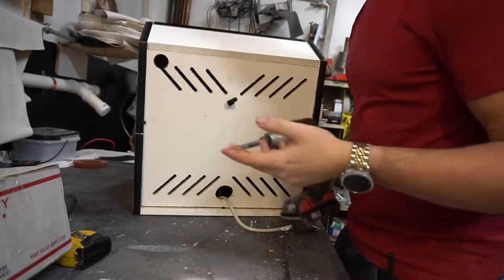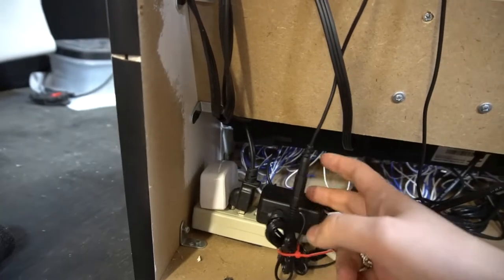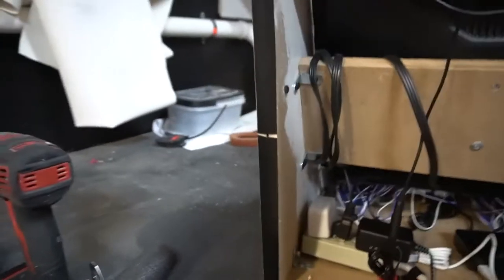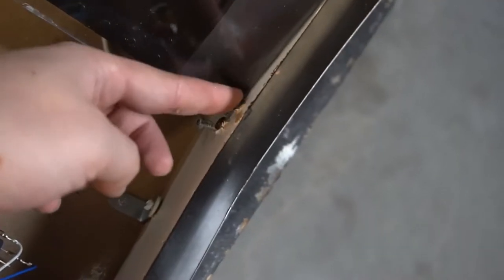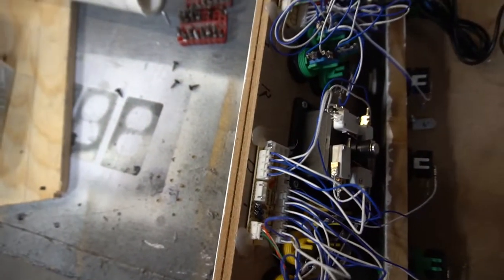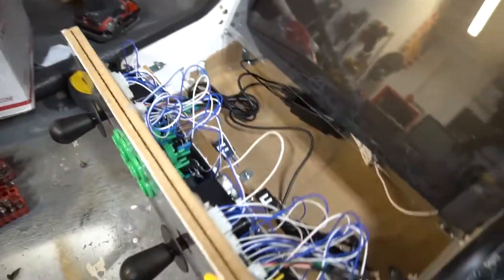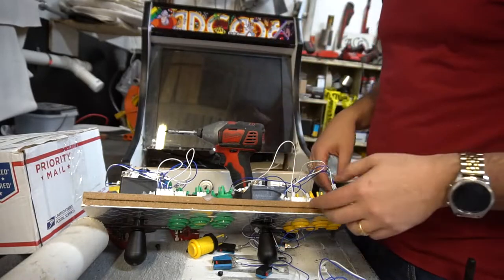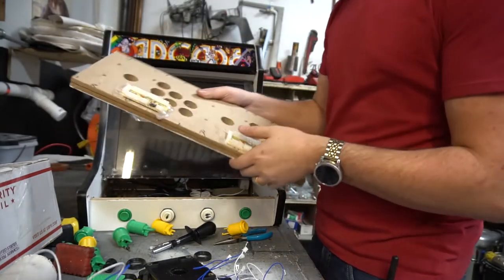Parts 2 of fixing someones mistake